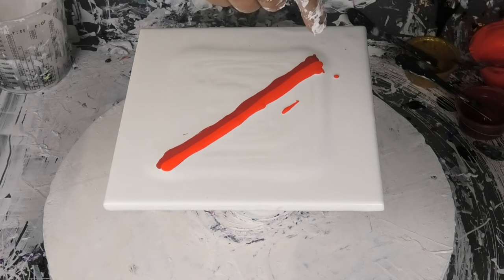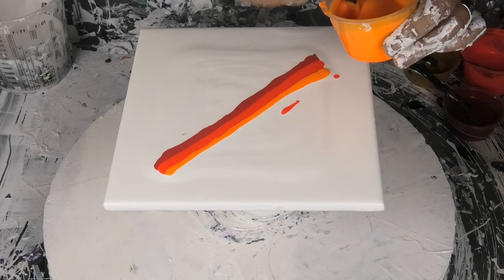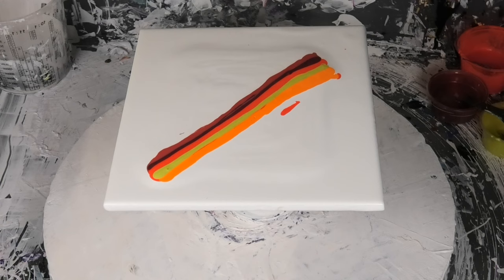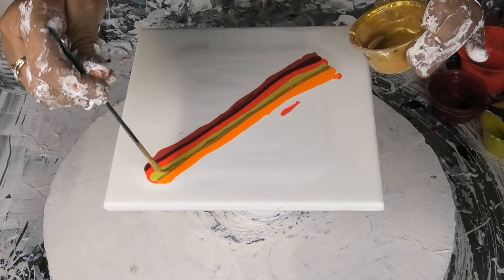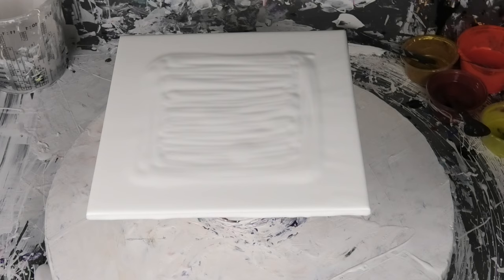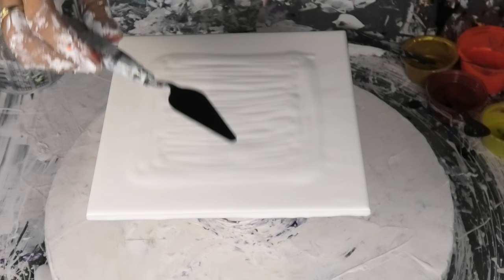#199.5 Pallet knife swipes in a couple of EASY steps👍@joanneralstinart5735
In this Acrylic fluid art video we have a load of fun with pallet knife tips and tricks with bubbles from venom fluid art 👍🐨

Here are some subscription links for some amazing artists, please help them and show some love! 🥰❤

Video #92 has all the products I use for my pouring medium 🥰